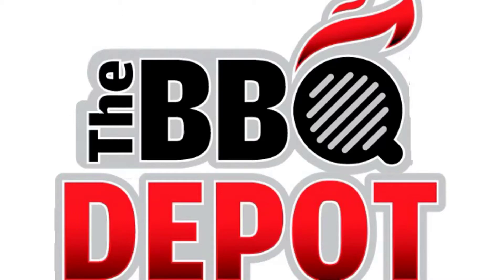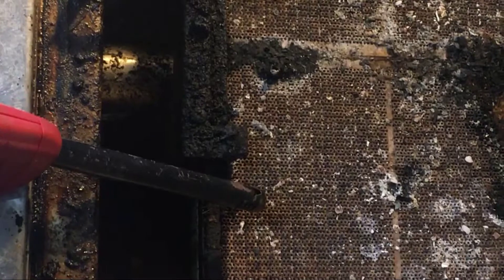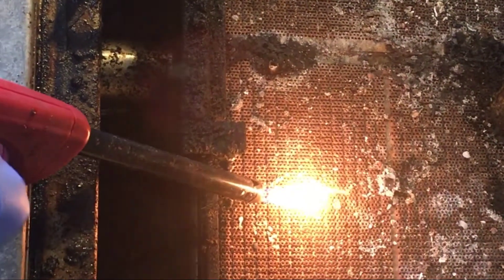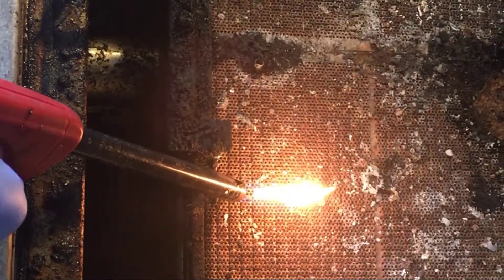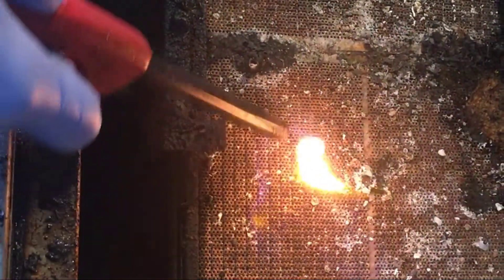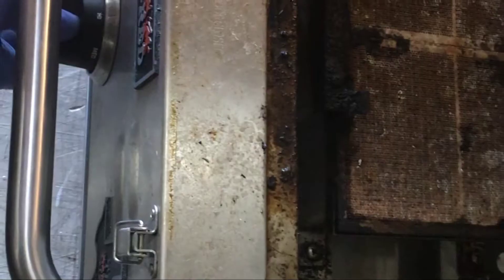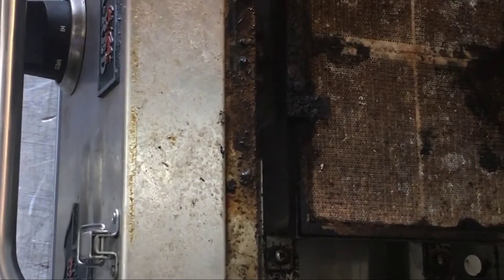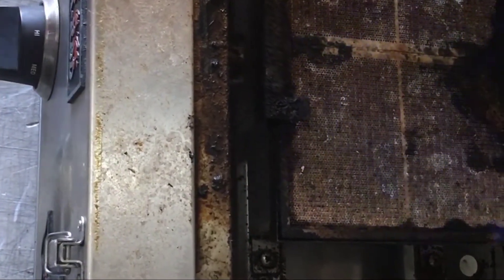Troubleshooting an infrared burner that will not light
If your infrared searing burner will not light and you have checked you have plenty of gas and your ignition is clicking then most likely the ceramic burner tile pores are clogged.
To clean :
1. Turn off the Gas
2. Remove the cooking grates
3. Remove the wire mesh on top of the burner
4. Gently vacuum the top of the ceramic tiles
5. Reignite the Burner. If the burner lights your problem is solved
Find all of your infrared replacement parts for Solaire, Artisan, Alfresco, Lynx, Delta Heat, Twin Eagles and more at TheBBQDepot.com